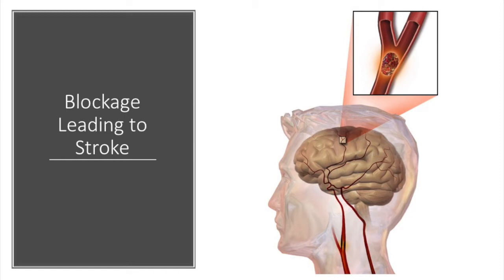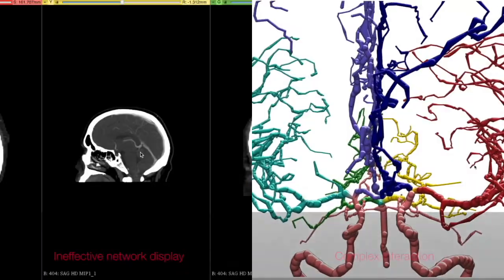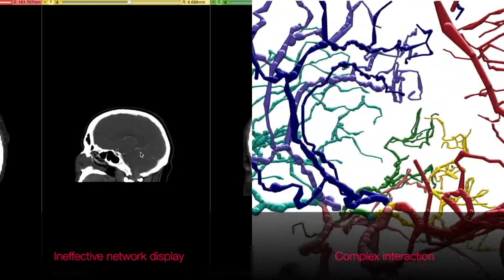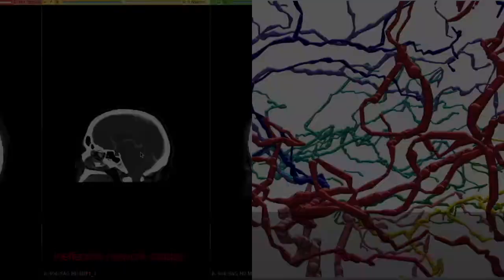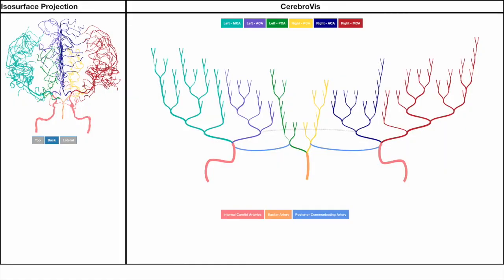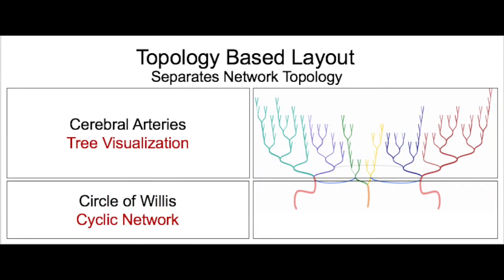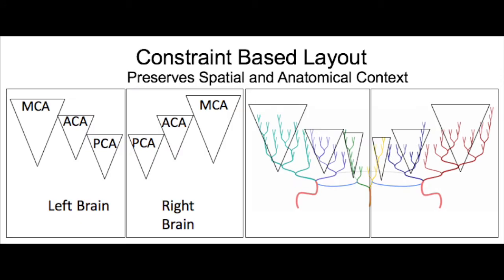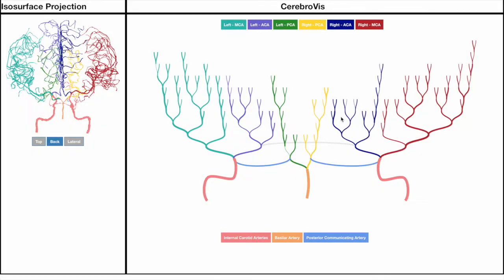CerebroVis: Topology- and Constraint-based Network Visualization of Brain Arteries (VIS 2018 FFWD)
Blood circulation to the human brain is provided through a network of cerebral arteries. A blockage or leakage of an artery in this system may be due to diseases such as a stroke or aneurysm. To identify and diagnose these conditions, doctors obtain and examine CTA or MRA radiological images. The doctor's diagnostic tasks include examination of artery branches for abnormalities and identification of paths of abnormal flow from a deformed artery. These tasks are in actuality the network analysis tasks of browsing and path following. In this work, we introduce the definition of the cerebral artery system as a network. This framing allowed us to develop a novel network representation of the cerebrovascular arteries. The layout uses a topology- and constraint-based technique to present the structure intuitively and preserve the spatial context. Experts validated the layout design, and robustness is demonstrated through testing with 56 MRA datasets.

For more info please see our and our publication

Aditeya Pandey, Harsh Shukla, Geoffrey S. Young, Lei Qin, Cody Dunne, and Michelle A. Borkin, "CerebroVis: Topology- and Constraint-based Network Layout for the Visualization of Cerebrovascular Arteries," To appear in IEEE VIS Poster Session, 2018.